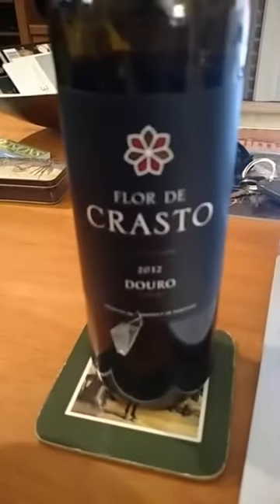Wine Review: Flor De Crasto, Portugal wine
Red table wine from Portugal.  40% Tinta Roriz, 30%, Touriga Franca and 30% Touriga Nacional. Stain lees steel, bottled by Qunita Do Crasto